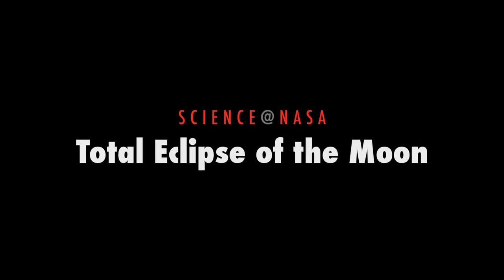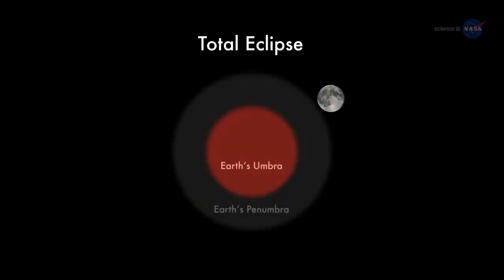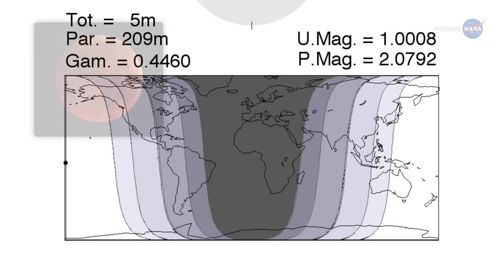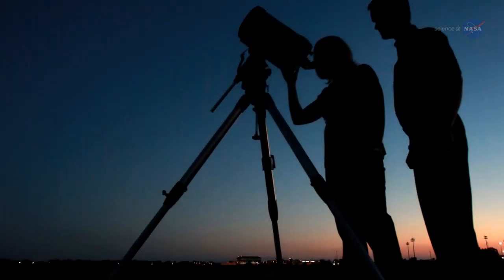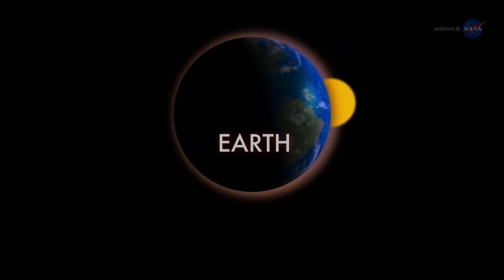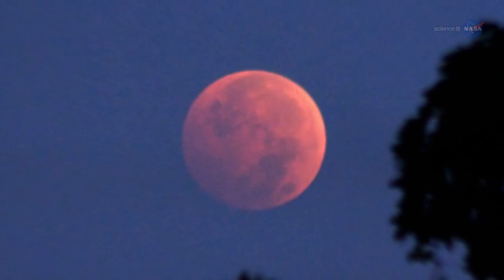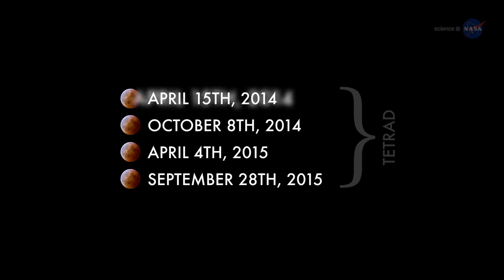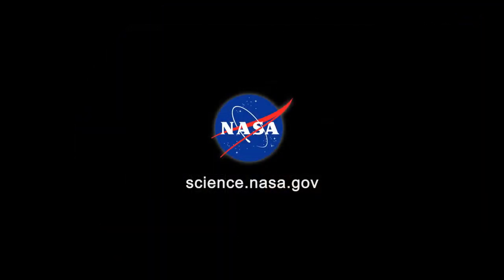Total Eclipse of the Moon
On Saturday morning, April 4th, sky watchers in the USA can see a brief but beautiful total eclipse of the Moon.

Credit:
NASA.gov.